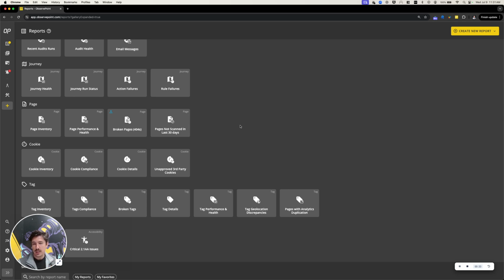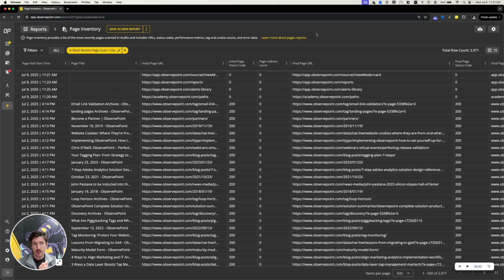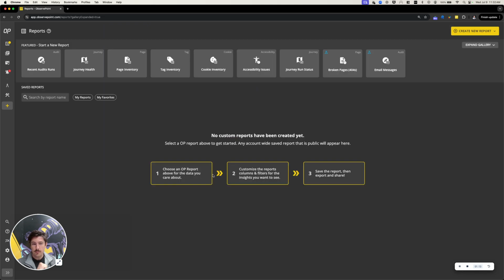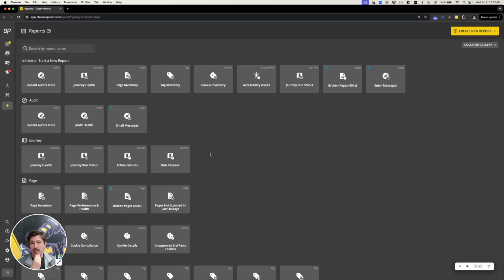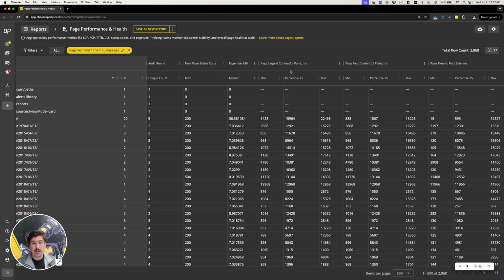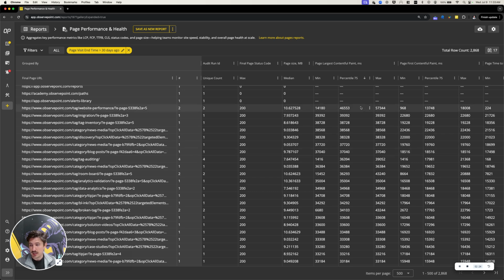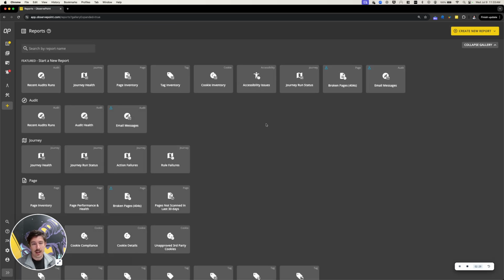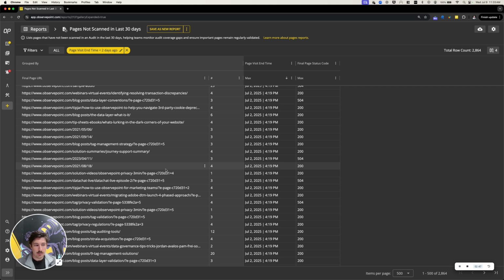ObservePoint Tips: Page Reports